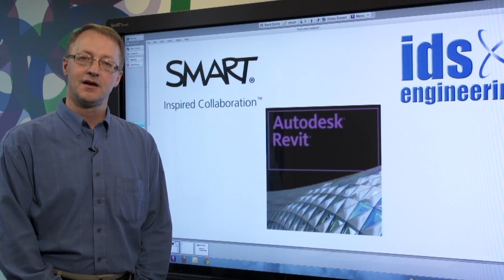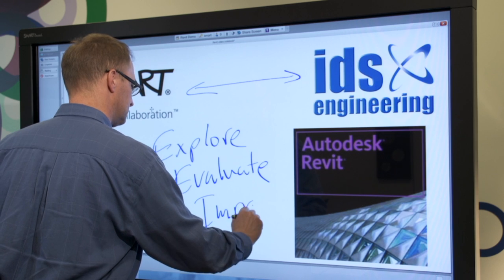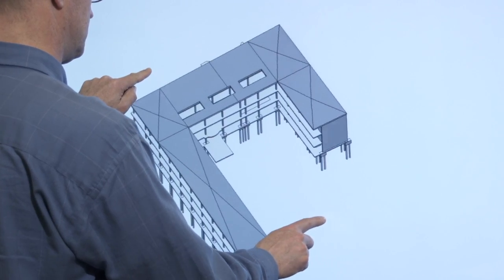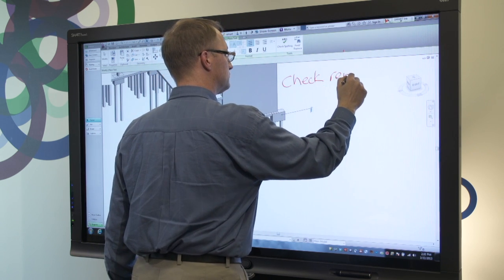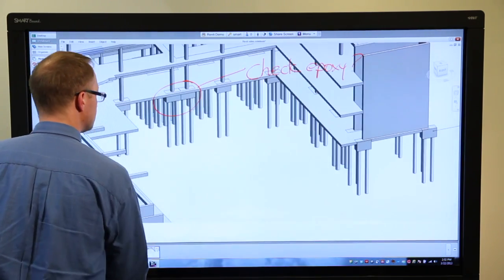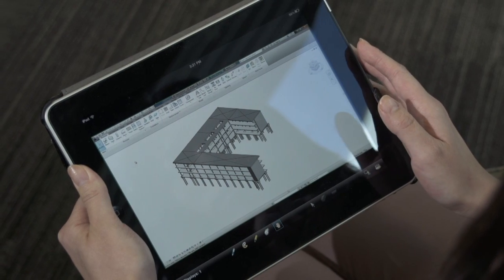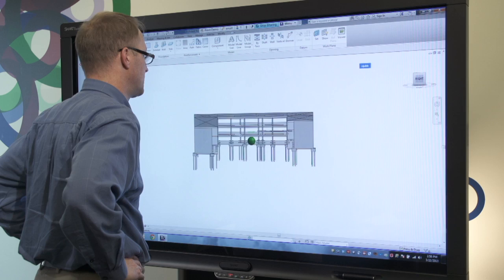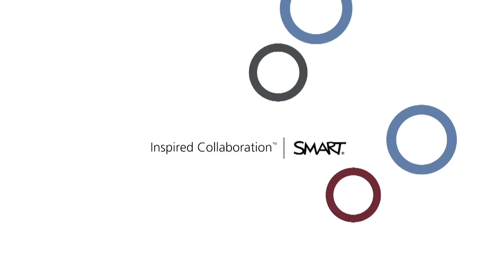SMART Visual Collaboration solutions and Autodesk Revit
Enhance design review meetings by using SMART visual collaboration solutions with the popular BIM design application Autodesk Revit.